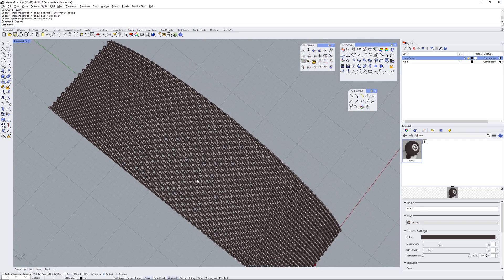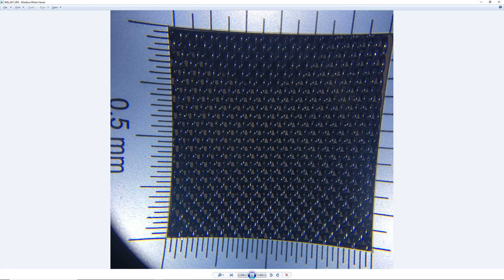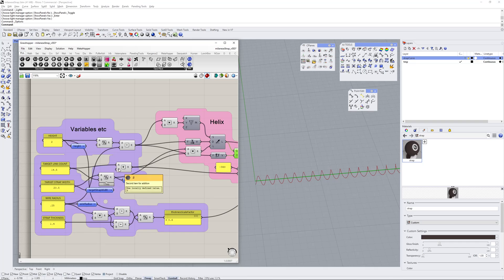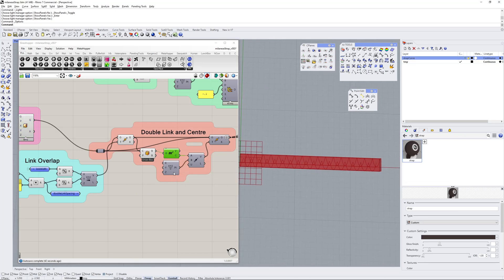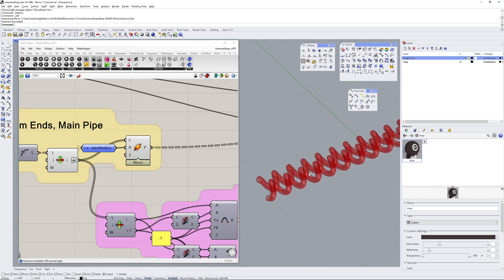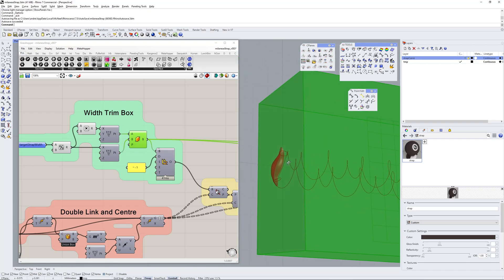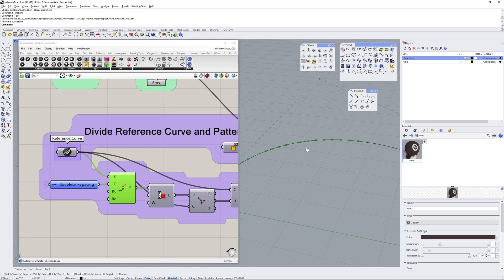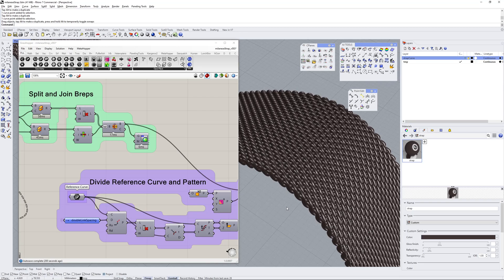Rhino & Grasshopper: Constructing a Milanese Band in Grasshopper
This video covers my experience building a Milanese band in Grasshopper.
I have been meaning to try building this for some time. There were a few challenges that needed a bit of lateral thinking (like the welded ends), but I'm fairly happy with the result. Cheers, AJ.